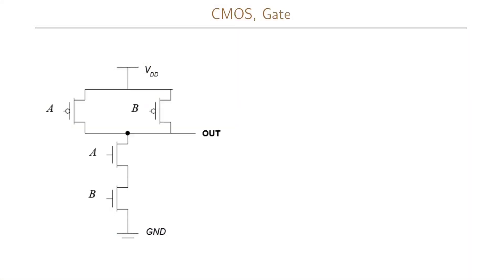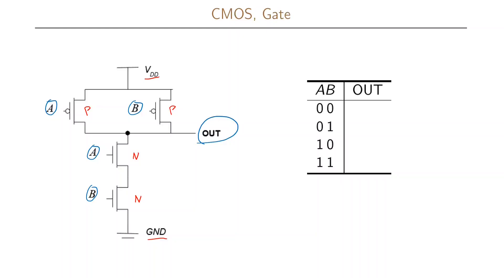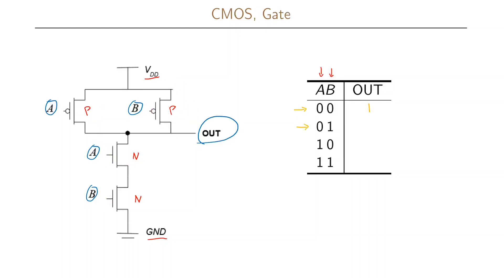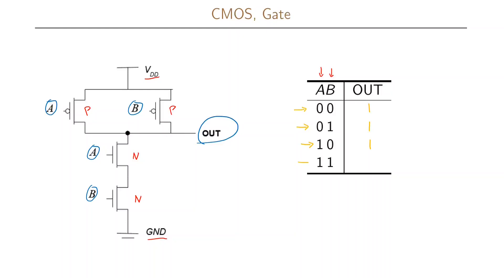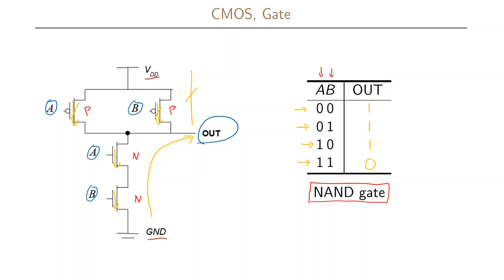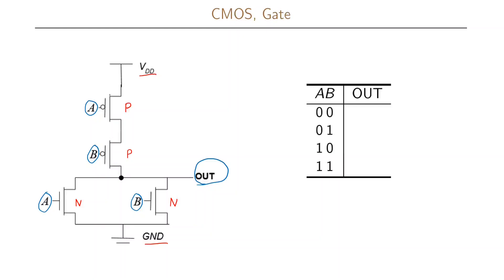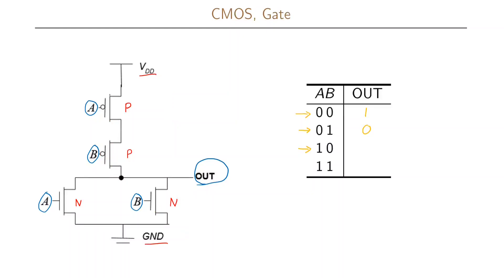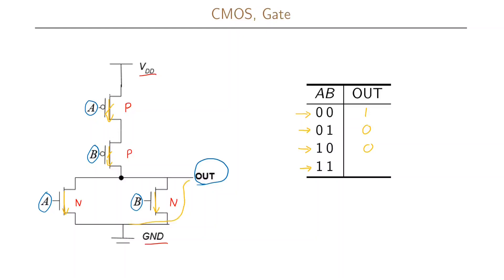12.6 Two CMOS Gates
We show how some of the most common logic gates can be implemented using CMOS transistors.